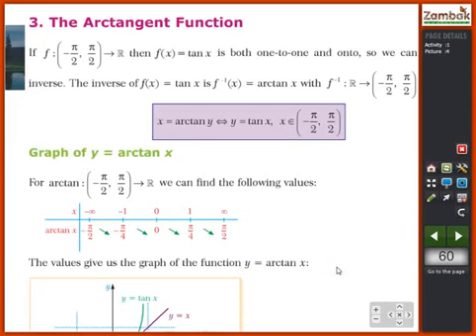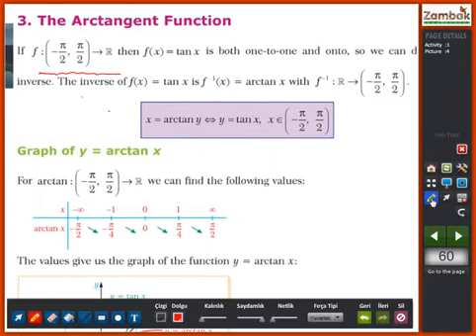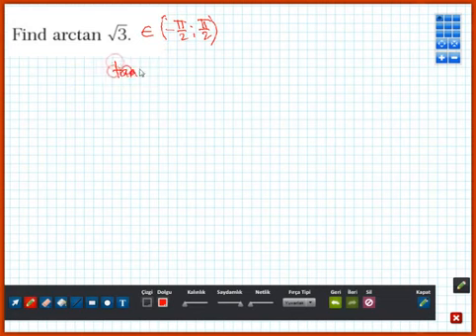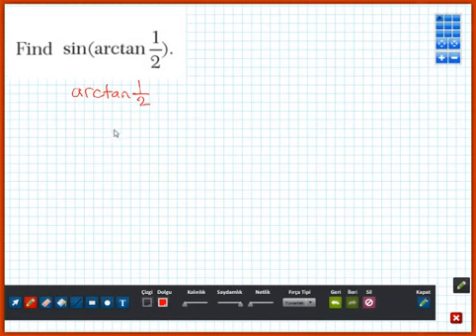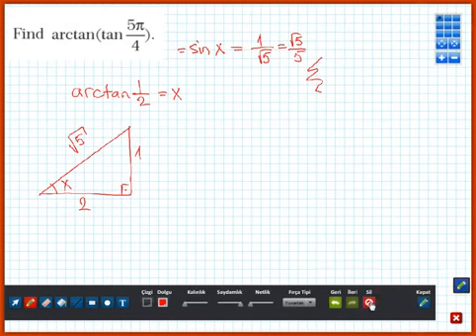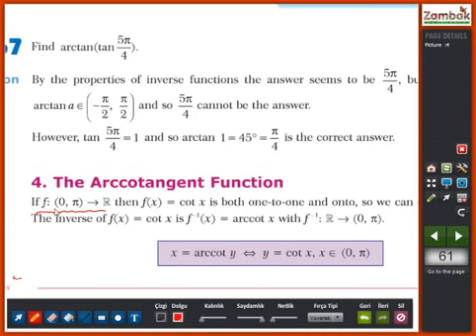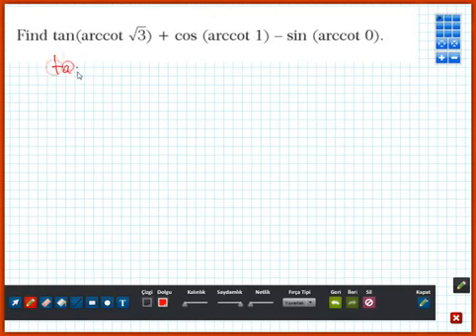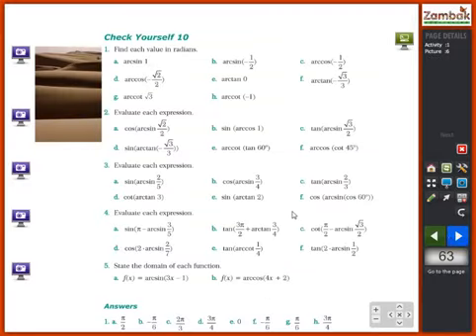10-2-2-7 Algebra - Arctan and arccot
Arctan and arccot for 10th graders